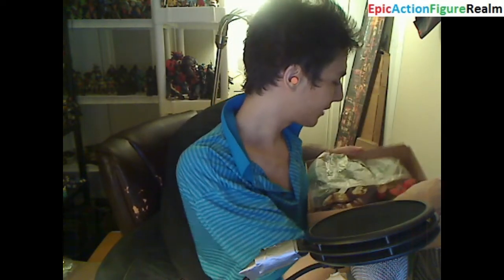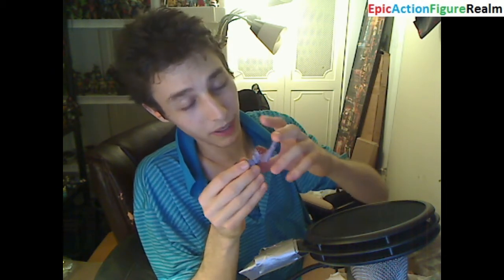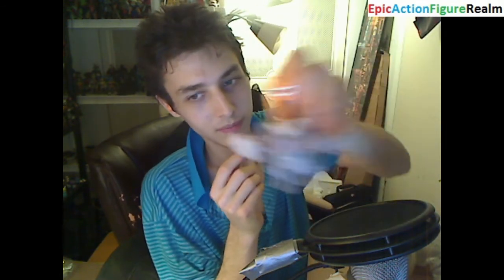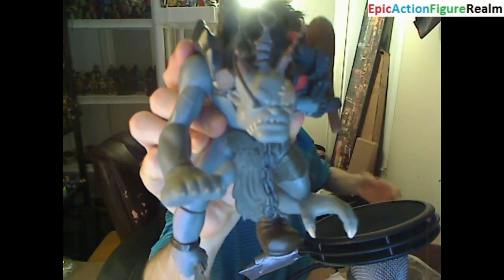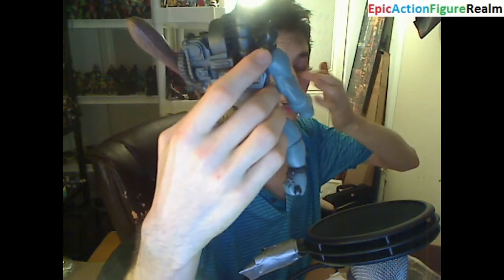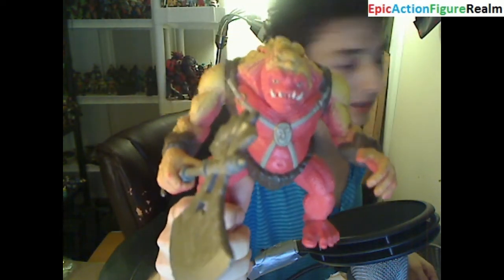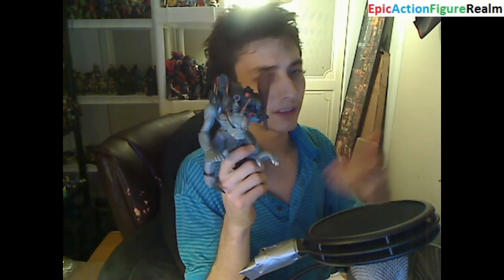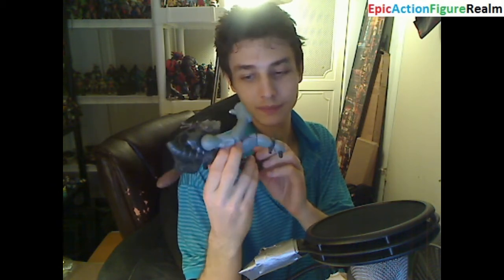Unboxing The Small Soldiers Gorgonites Action Figure Lot (Freakenstein, Ocula, Nibble, & Flatchoo)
If you are interested in becoming a content creator on Rumble then you can sign up for Rumble via my Rumble Affiliate I utilize TubeBuddy to optimize my videos as a content creator. If you are interested in playing chess matches online then you can sign up for Chess.com via my Chess.com Affiliate This video showcases my unboxing of The Small Soldiers Gorgonites Action Figure Lot which is comprised of various Gorgonite characters derived from the Small Soldiers Action Figure Line. Some of the Small Soldiers Toys apart of the lot include the Freakenstein Action Figure, The Flatchoo Action Figure, The Ocula Figure, The Nibble Figure, Punch It And Scratch It Action Figure, And The Slamfist Plushie.  The Small Soldiers Gorgonites Action Figures featured in the video were produced by Hasbro and Burger King amid the later half of the 1990s. The Gorgonites are considered the enemies of The Commando Elite.